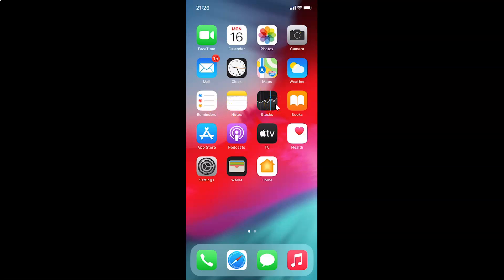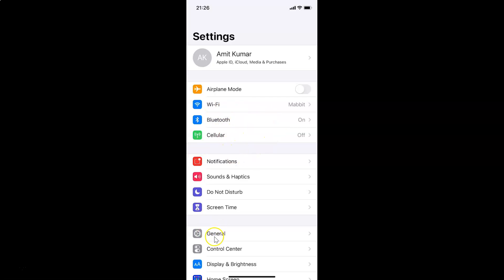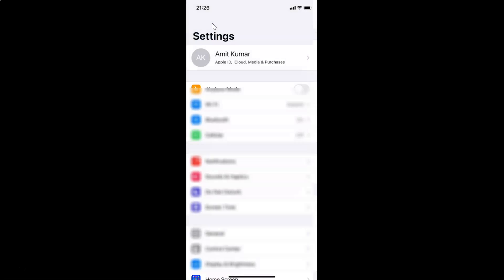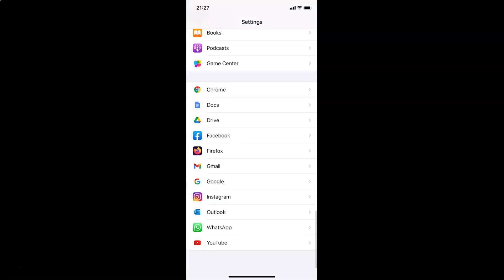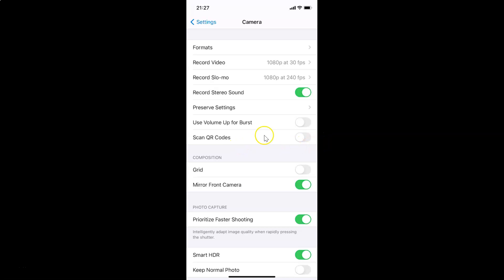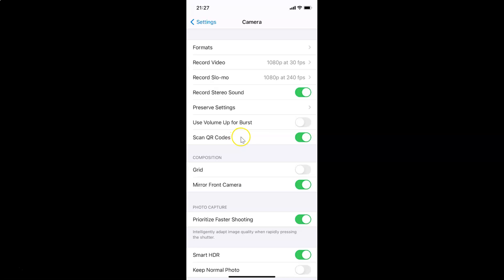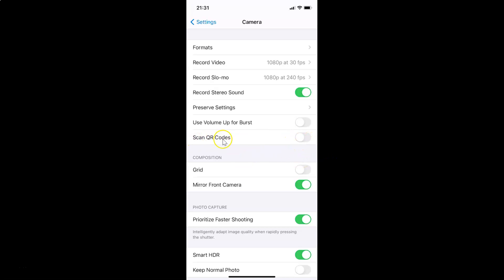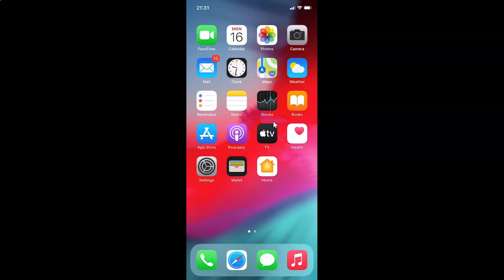How to Enable/Disable Scan QR Codes in Camera on iPhone (iOS 14.2)?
Hi guys, In this Video, I will show you 'How to Enable/Disable Scan QR Codes in Camera on iPhone (iOS 14.2).' Please Like and Subscribe to my channel and press the bell icon to get notifications of new videos.